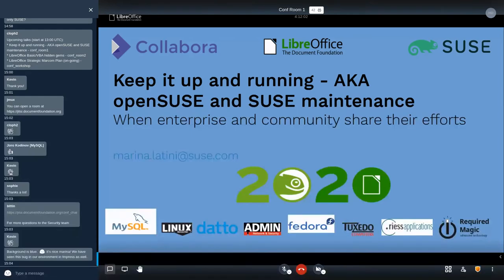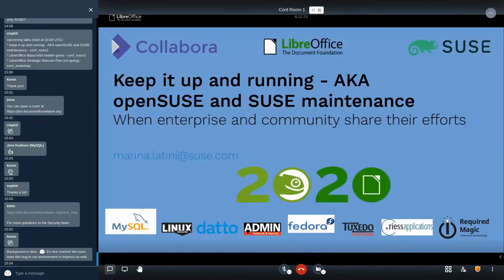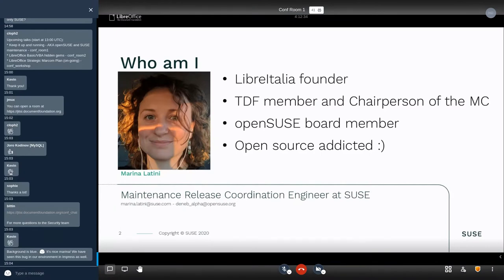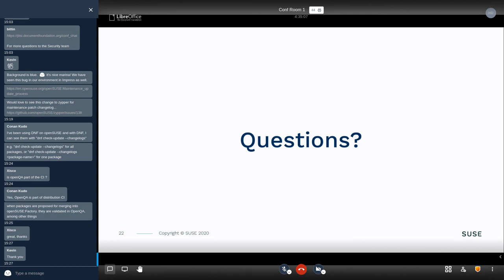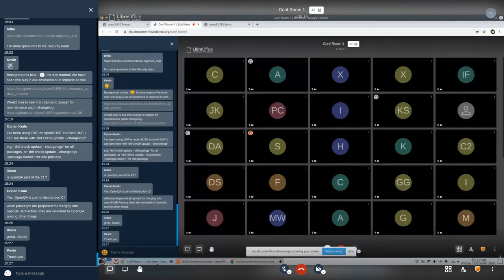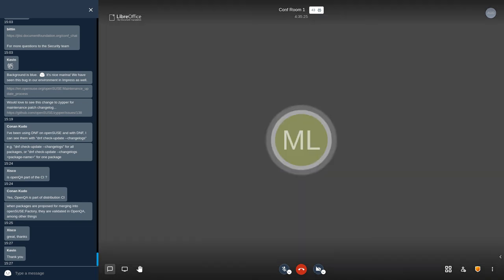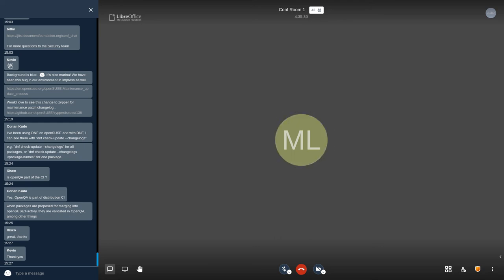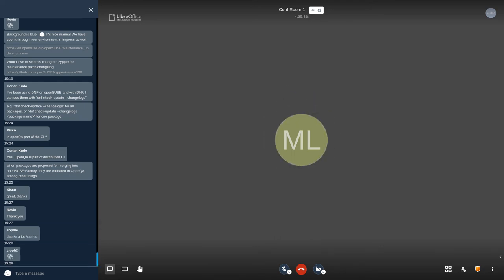Keep it up and running - AKA openSUSE and SUSE maintenance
When enterprise and community share their efforts

An operating system is not just a collection of software packed together, several people from the community, both from openSUSE and SUSE are involved for reaching the shared goal to release a product that brings constant innovation and quality.

When a new openSUSE version is released the maintenance phase is started, bringing bug fixes and security improvements.

This presentation will show what happen behind the scenes of openSUSE and SUSE maintenance and will show how is possible to contribute to make every update even better.